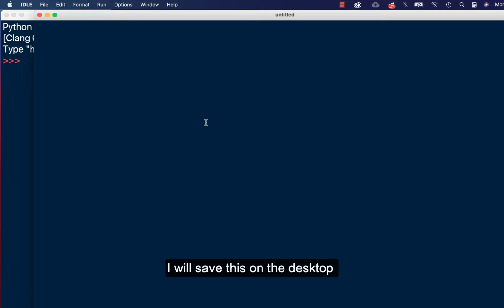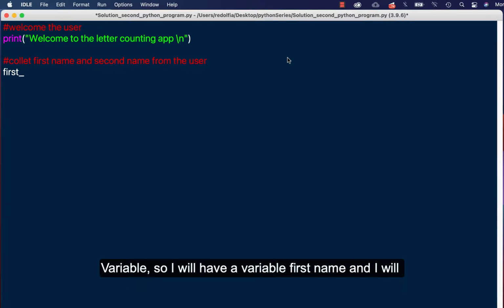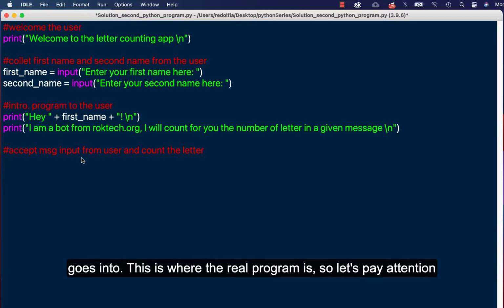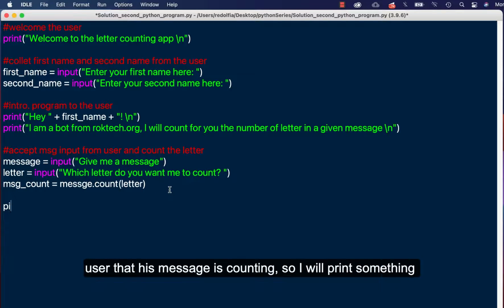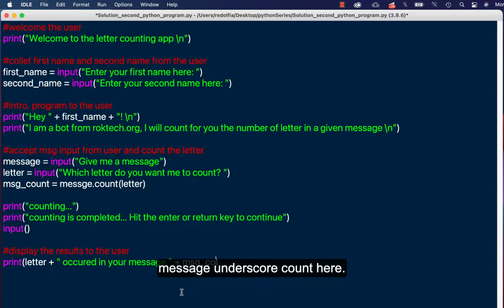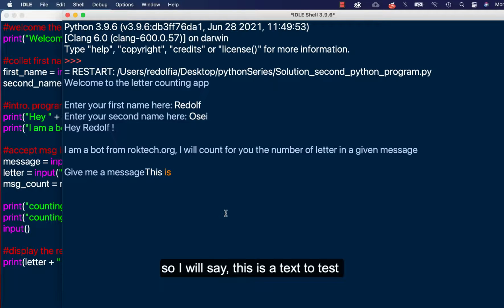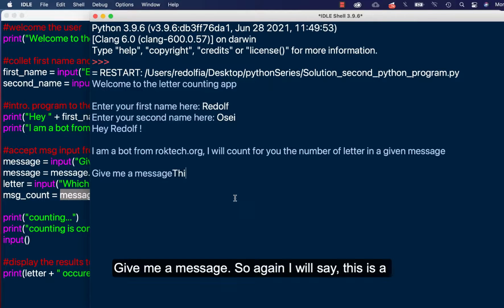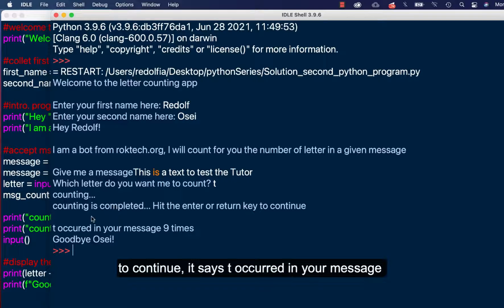20 SOLUTION to our second python APP | A program for your Github profile